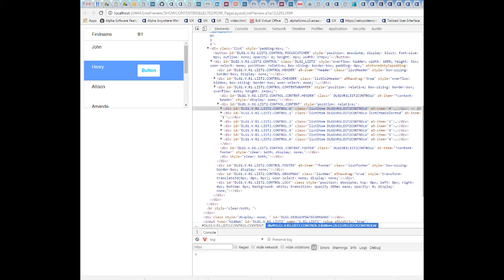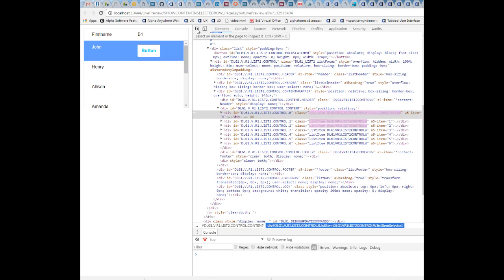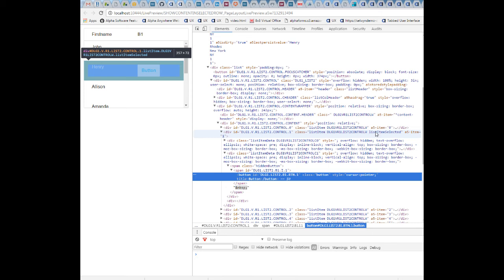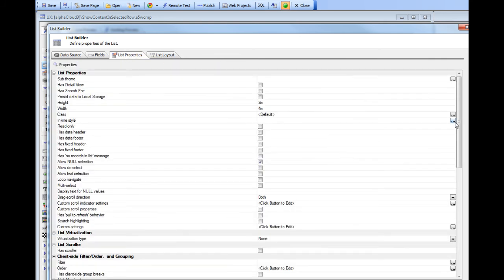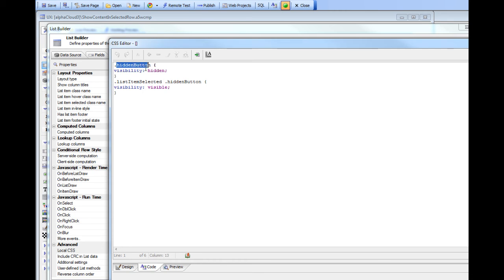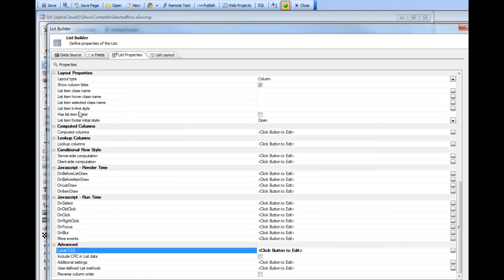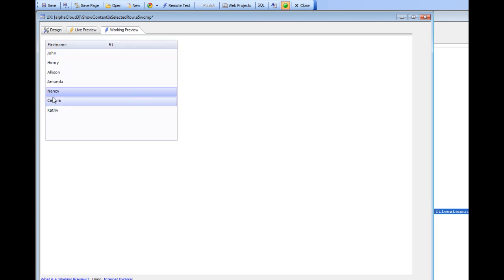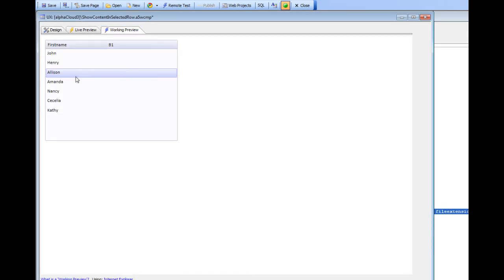AA UX List Dynamicaly Conenting Selected Row